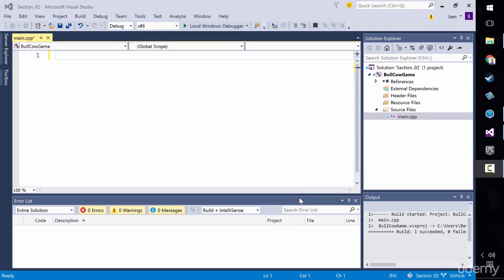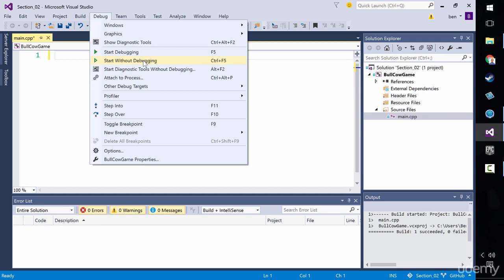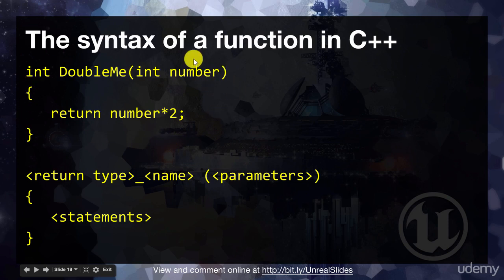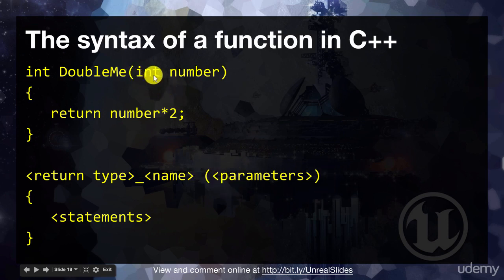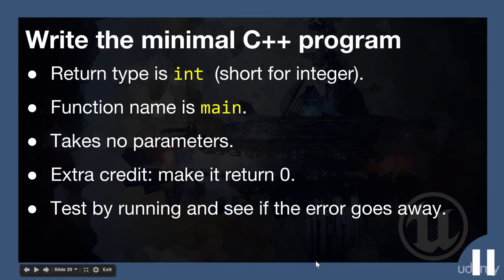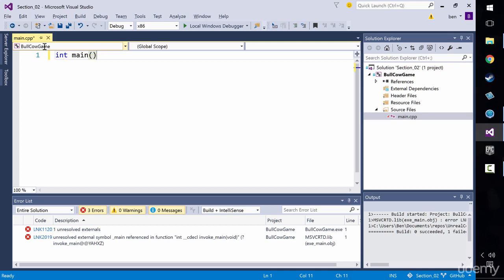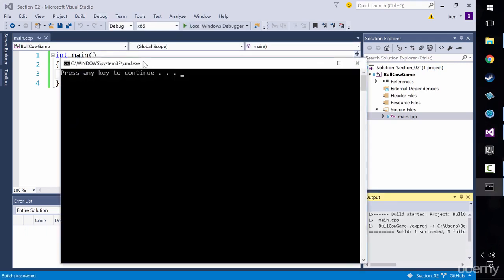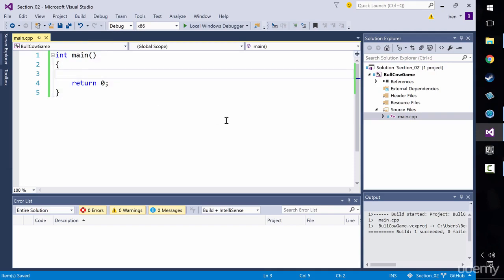6 C++ Function Syntax